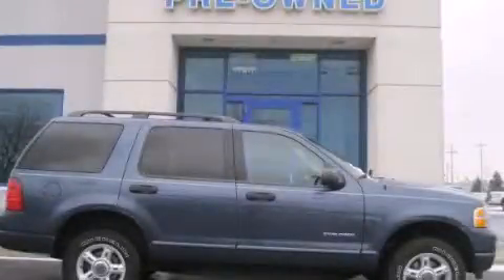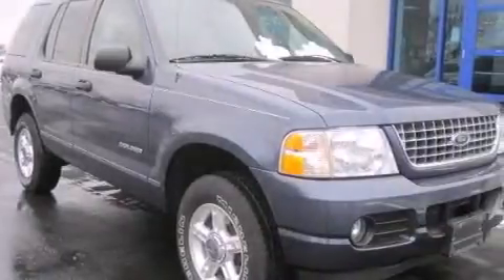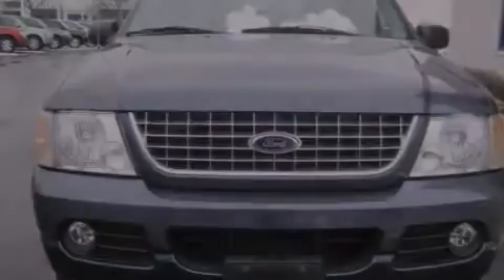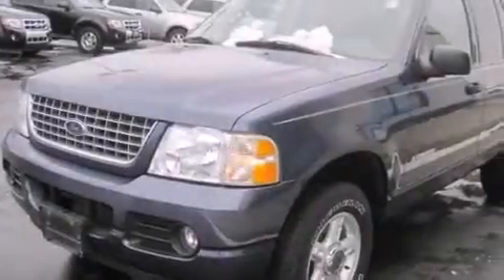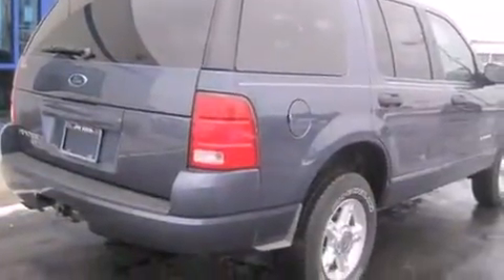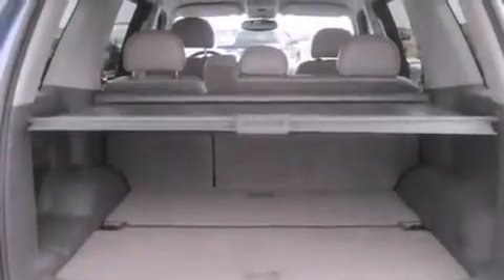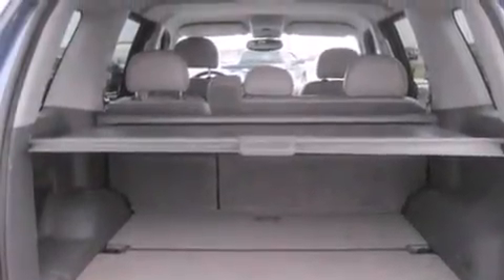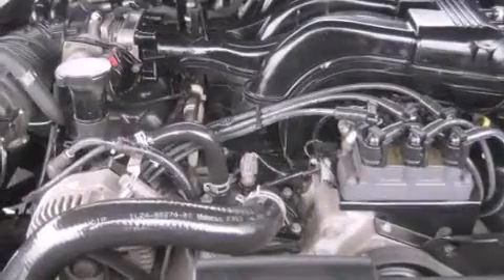2004 Ford Explorer Columbus OH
Year : 2004
 Make : Ford
 Model : Explorer
 Engine : 4L 6-Cylinder
 Trans . : automatic
 Exterior : Medium Wedgewood Blue Met
 Miles : 117,023
 Interior : Graphite

 Used 2004 Ford Explorer Columbus OH